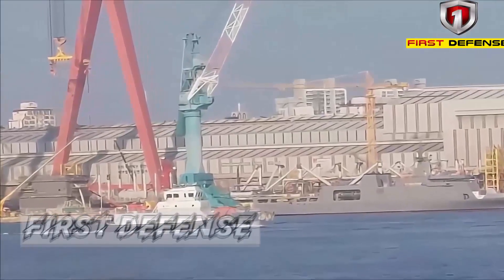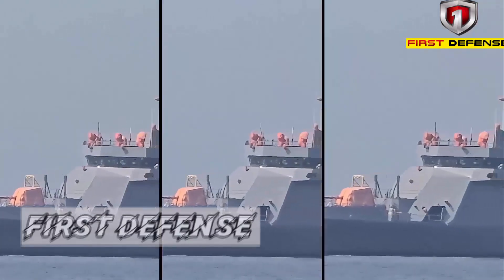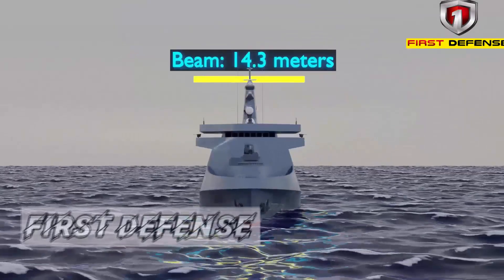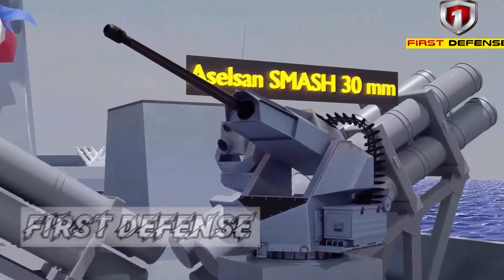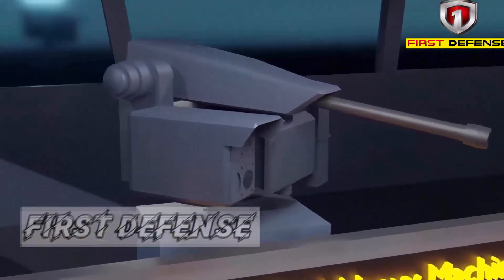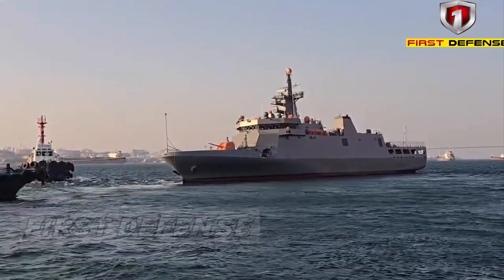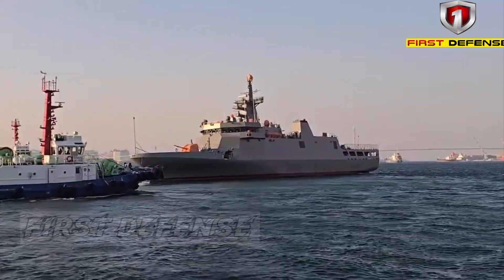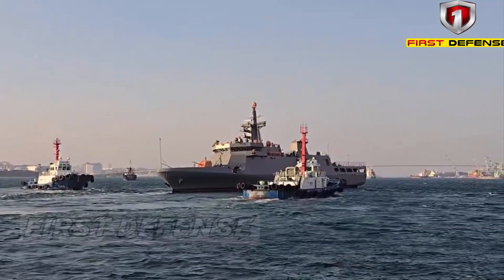Philippine OPV Moves Silently PS20 Sea Trial, PS21 Fitting Out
The Philippine Navy's offshore patrol vessel program continues to move forward quietly but consistently. Recent developments at the Olsan Shipyard in South Korea provide a clear picture of the current state of the Philippine OPV program.

In this video, we discuss the internal transfer of the prospective BRP Raja Lakandula (PS21) within the shipyard, the technical implications of using tugboats, and why the harbor fitting-out phase is the most crucial phase in the construction of a modern warship.

Concurrently, its sister ship, the BRP Raja Sulayman (PS20), has entered its sea trials phase, marking a significant milestone toward its delivery to the Philippine Navy in early 2026.

This video covers:

The technical status of the PS21 and its operational significance

The difference between the fitting-out and sea trials phases

What is tested during warship sea trials

Projected delivery schedule for the Philippine OPV

The strategic significance of the Raja Sulayman-class OPV to Philippine maritime security

This is not a sensational video. It is an analysis of the Philippines' long-term maritime capability development—one step at a time.

Recent developments at the Olsan Shipyard in South Korea provide a clear picture of the current state of the Philippine OPV program.